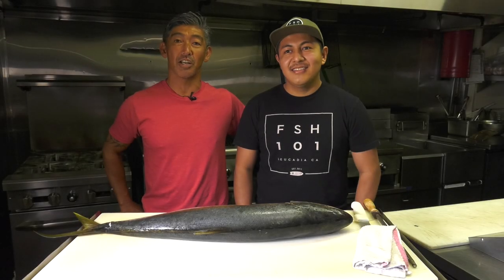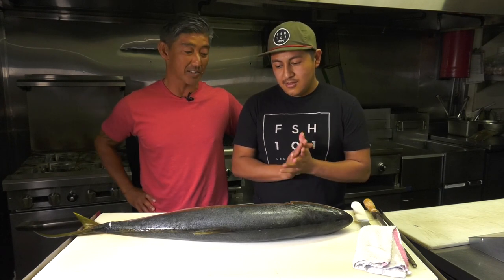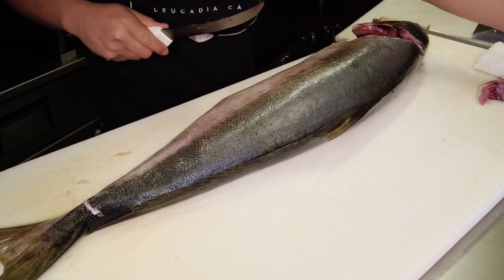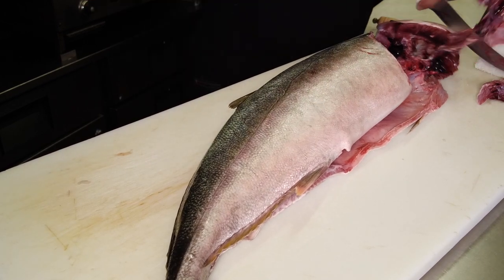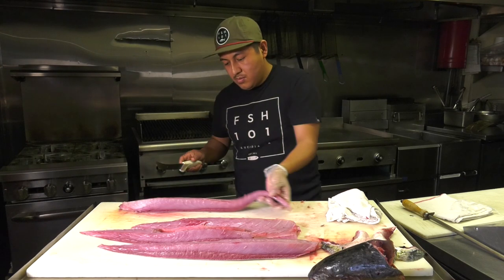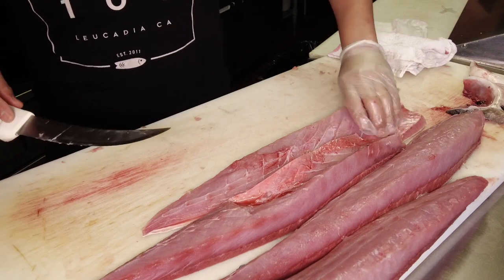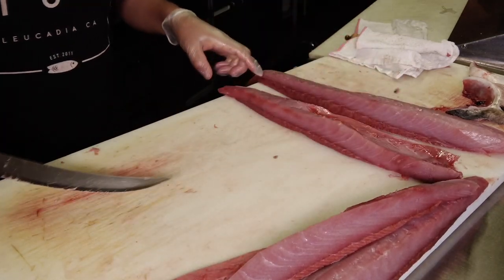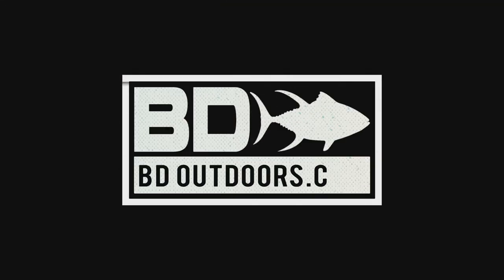Fish 101 In Encinitas CA - How To Fillet A California Yellowtail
John & Josh from Fish 101 in Encinitas CA walk us through how to fillet a California yellowtail. Yellowtail is one of the hardest fighting fish in the Southern California Bight and makes for excellent table fare.